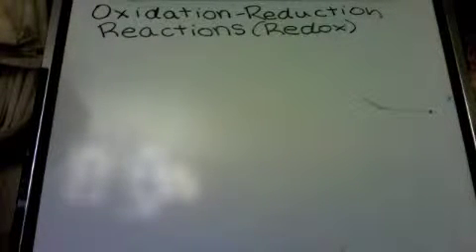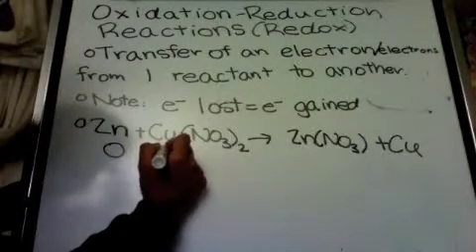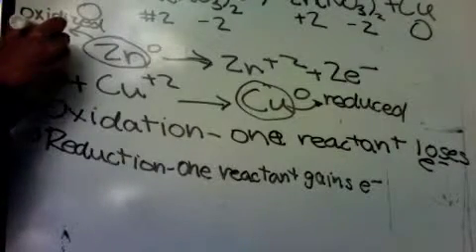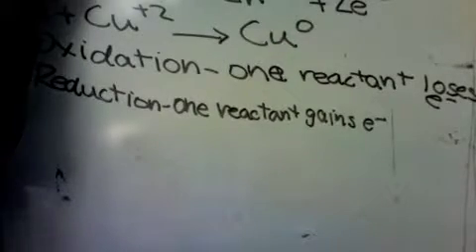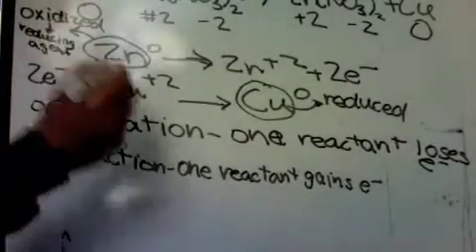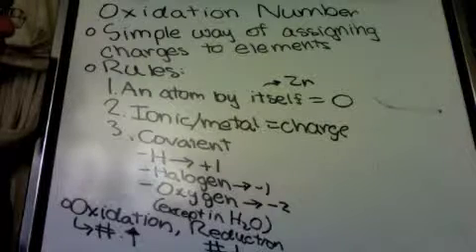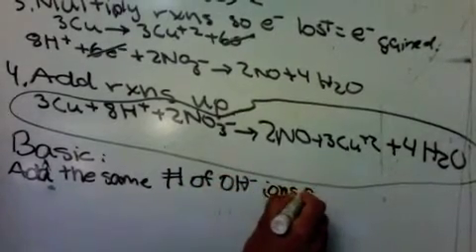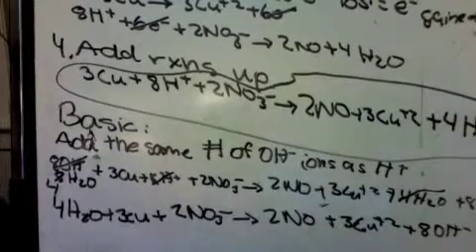Oxidation and Reduction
Oxidation
Redox